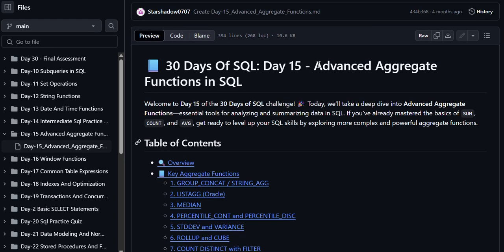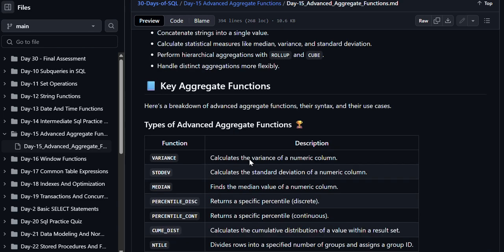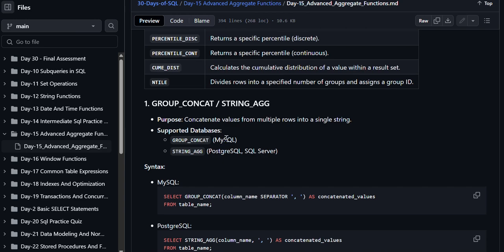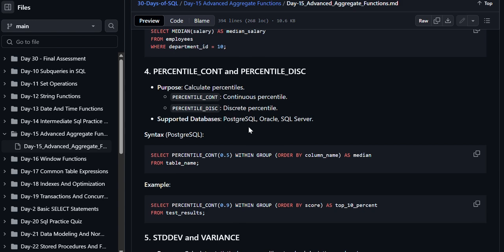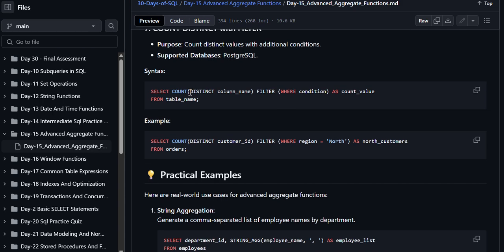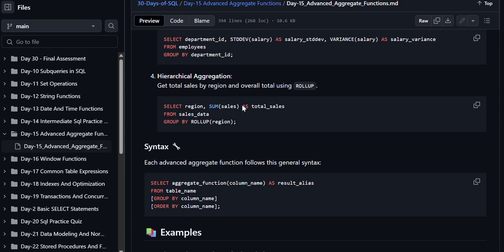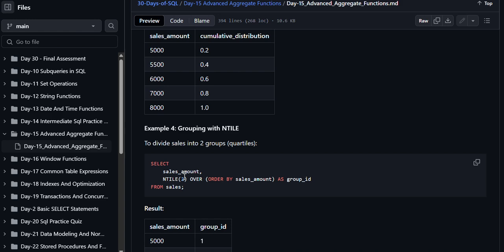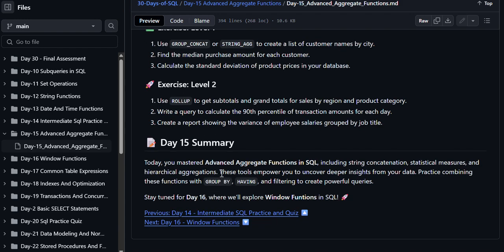Day16- 30 Day DataSci Challenge ( LISTAGG (Oracle), MEDIAN)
Key Aggregate Functions
1. GROUP_CONCAT / STRING_AGG
2. LISTAGG (Oracle)
3. MEDIAN
4. PERCENTILE_CONT and PERCENTILE_DISC
5. STDDEV and VARIANCE
6. ROLLUP and CUBE
7. COUNT DISTINCT with FILTER
💡 Practical Examples